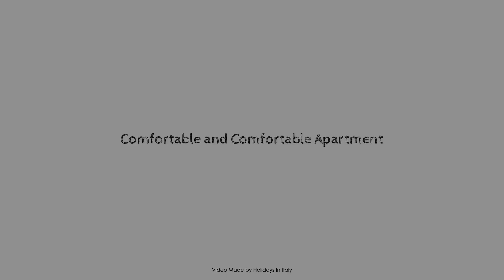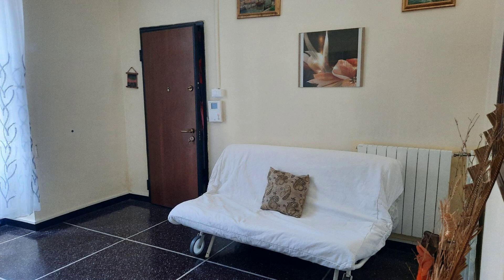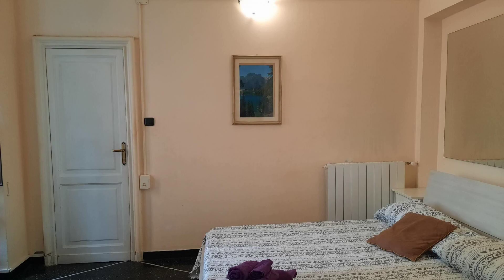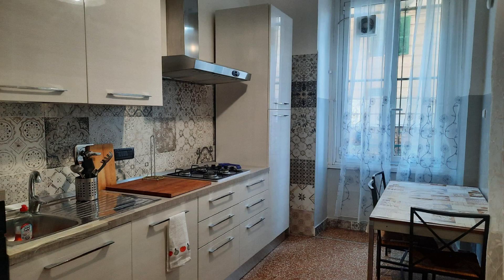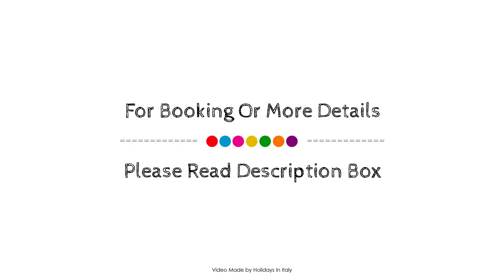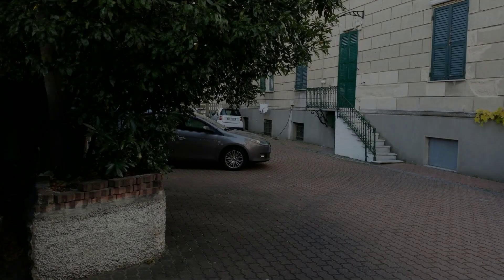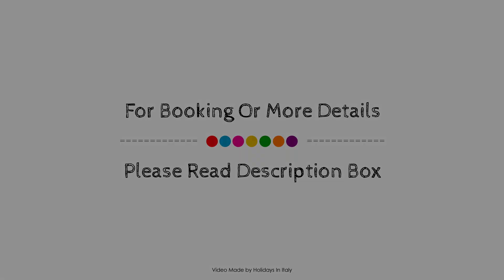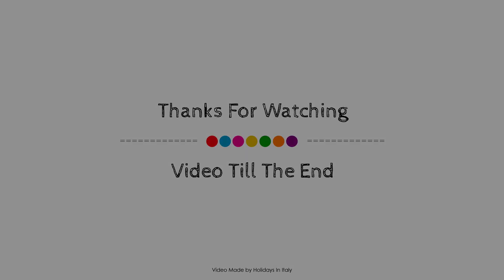Comfortable and Comfortable Apartment, Genoa, Italy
Searching For
1. Comfortable and Comfortable Apartment - Genoa
2. Comfortable and Comfortable Apartment - Genoa Virtual Tour
3. Comfortable and Comfortable Apartment - Genoa Rooms
4. Comfortable and Comfortable Apartment - Genoa Amenities
5. Comfortable and Comfortable Apartment - Genoa Videos
6. Comfortable and Comfortable Apartment - Genoa Offers
7. Comfortable and Comfortable Apartment - Genoa Deals
Audio Credit:
Track Title: Reasons To Hope
Artist: Reed Mathis